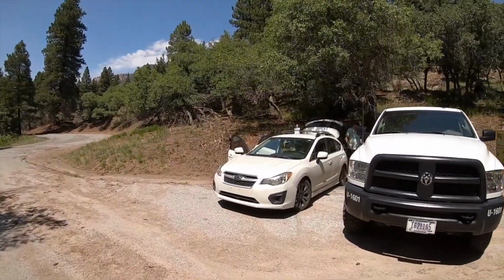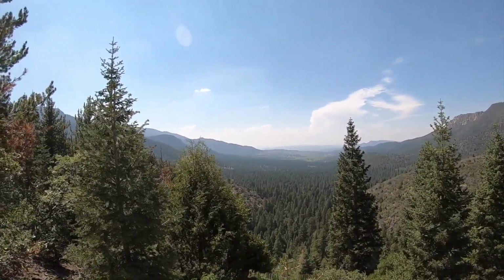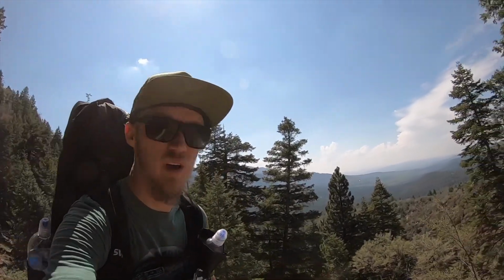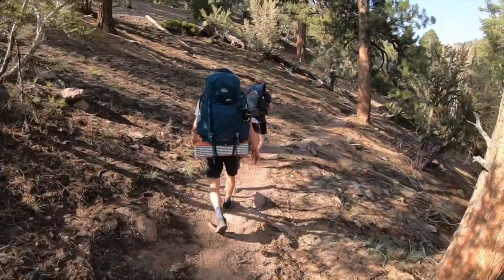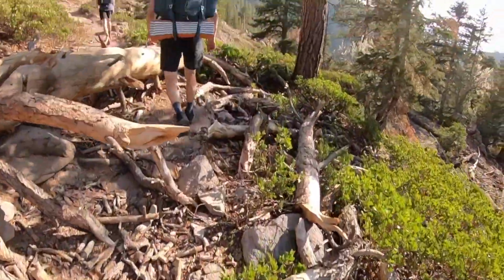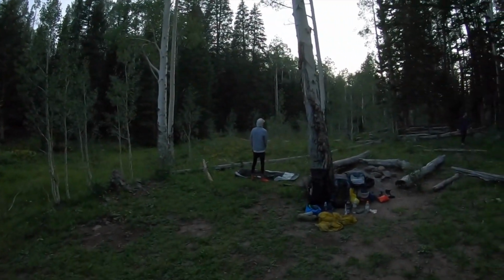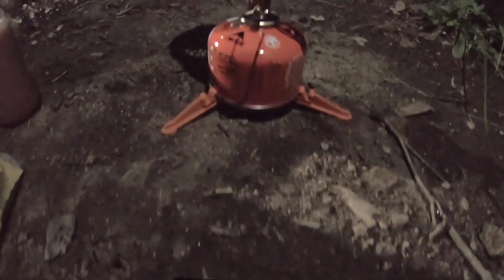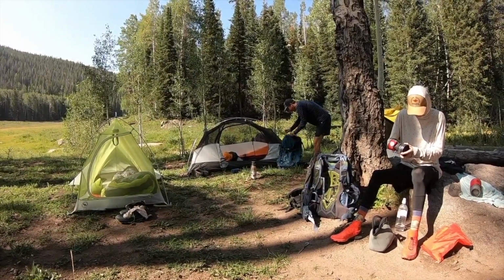Whipple Trail overnight backpacking trip || Pine Valley, UT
Hello everyone!
In this video, I'm joined by my friends Sam and Conner to enjoy an overnight hike up the whipple trail in pine valley, utah. This trail climbs up the side of two mountains and ends in an amazing meadow that sits at just over 9000 ft. Starting in the valley at just over 7000 ft we hiked our way up the 3000 ft of elevation gain to enjoy a night in the meadow. The craziest part of our hike way encountering a live forest fire that was started by a lightning strike. We had our lunch overlooking the small ravine the fire was in as a helicopter made numerous passes overhead dropping water. We encountered one of the firefighters who just asked us to wait as the fire was small and manageable but very active. As we passed them on the trail they had the fire down to embers and were cutting trees and cutting trenches to stop the spread any further, it was wild! The weather was great and the views were spectacular, but the best part has to be the meadow you end up in to call home for the night. We found a nice flat spot to set up our tents, enjoy some food and relax, then sat back and watched the stars until we retired for the night. The next day we enjoyed breakfast, packed up and hiked our way back down the mountain to our car. A great trail, although physically tough from steep switchbacks and large sections of the trail through loose, sharp rocks that force you to pick your line carefully. The meadow at the top has to be my favorite part, and waking up there to the sun rising into the valley is spectacular.
If you head out onto the trail: please follow leave no trace practices, pack it in-pack it out, and always respect fire bans and trail closures.
Most importantly, have fun and enjoy!!
All music obtained through epidemic sounds
See you out on the trail!
~WSTF